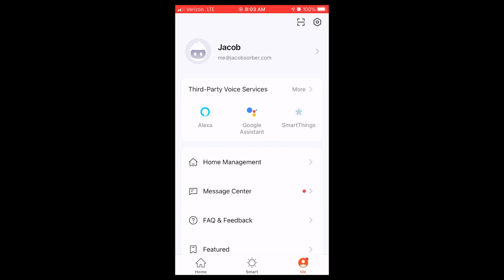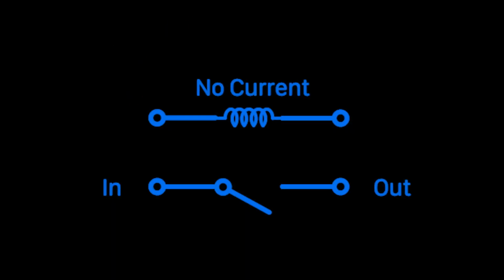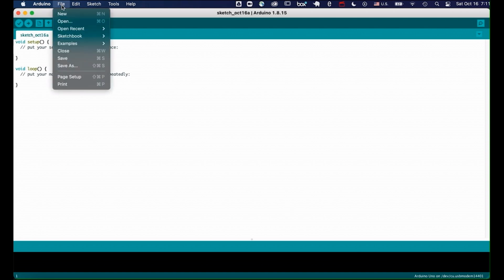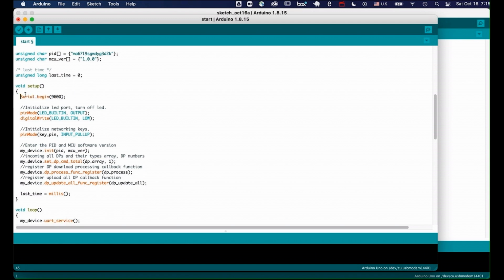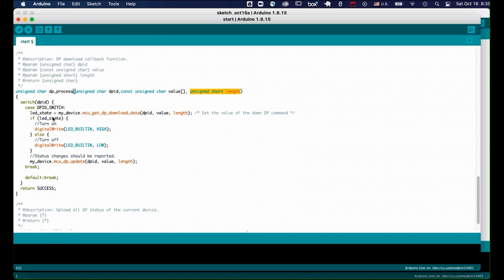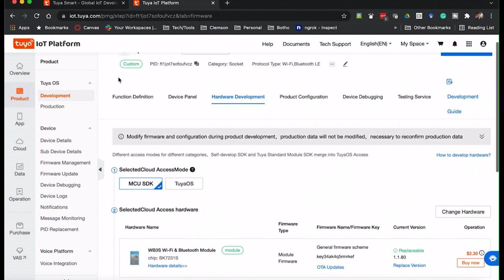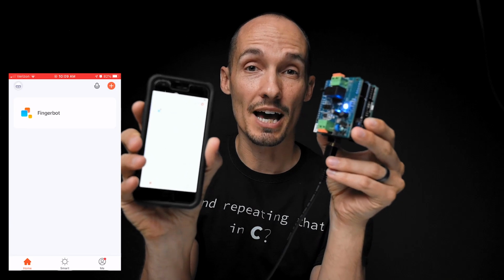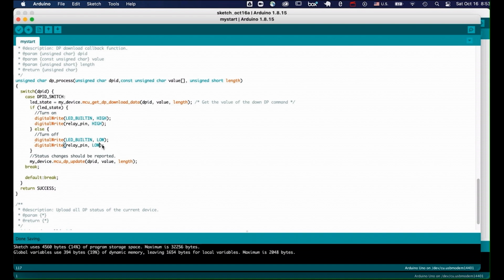The Multiple Paths through Embedded Systems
Check out the Tuya Smart IoT Platform

The Multiple Paths through Embedded Systems // People come to embedded systems with a lot of different skills and goals, and the "right" way to get started often varies along with those goals. In this video, I'm sharing some options that can help you get your Internet of Things (IoT) devices up and running and connected to the cloud quickly.